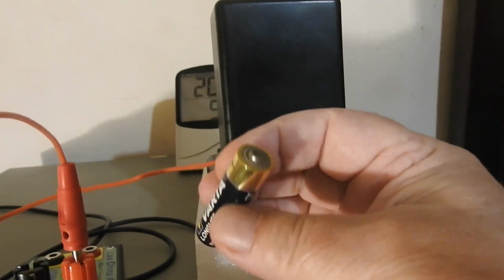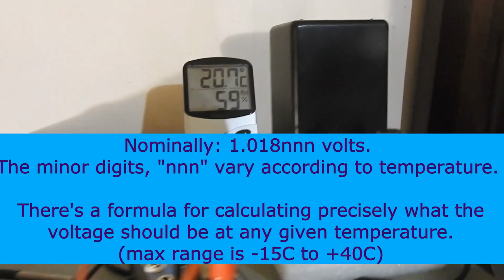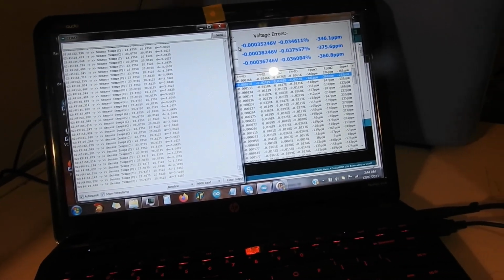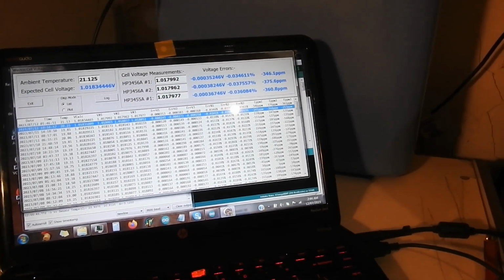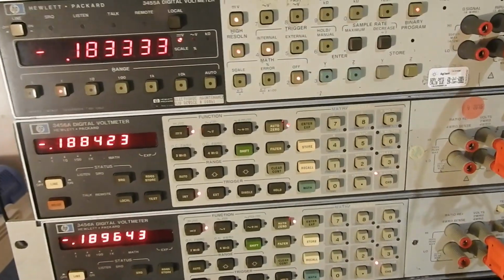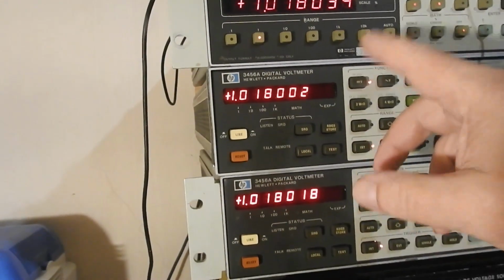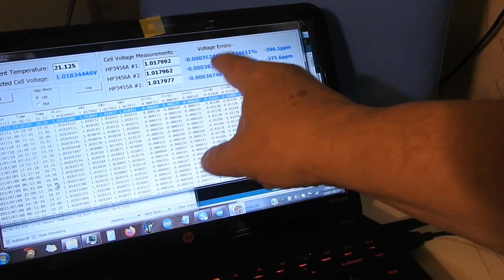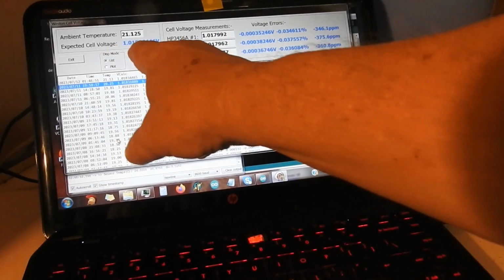An Eppley #100 Weston Standard Cell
I've wanted one of these for a while now, even contemplated making one.